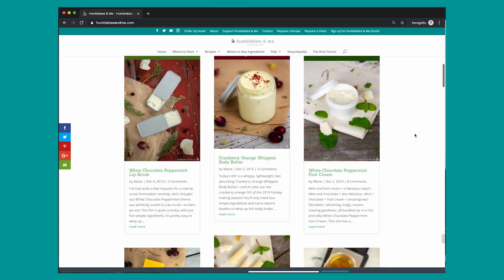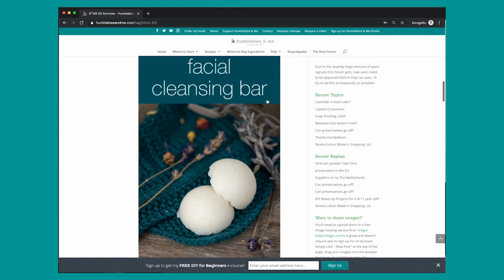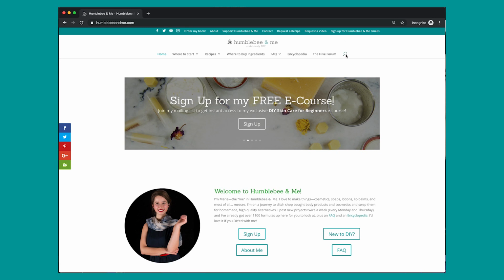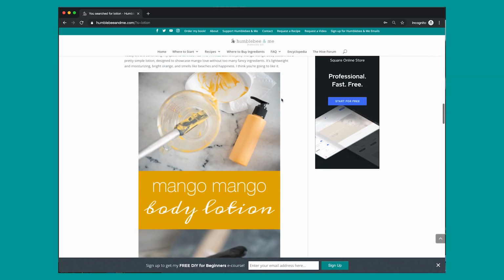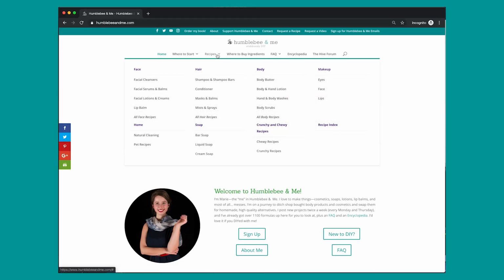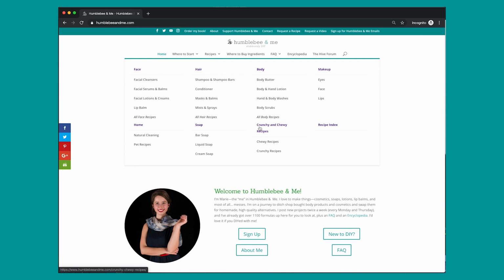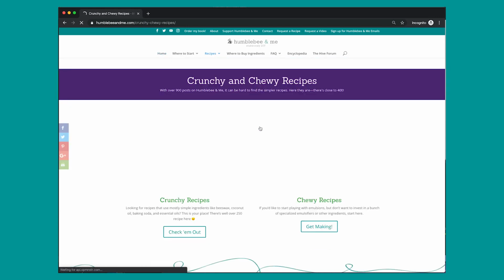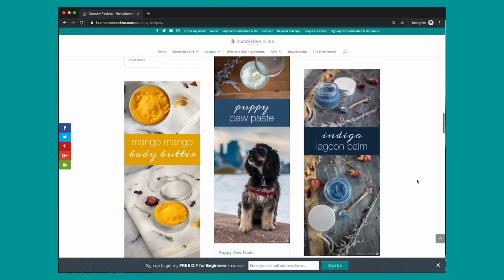Are there any ingredients you won't use? // December 2019 Q&A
1:01 Do you have a recipe/formula for a certain type of product or using a specific ingredient?

03:11 My question is this...do you use a liquid or bar shampoo on your own hair and if so, is it one you make your self? (Joan)

03:53 Do you still use X product from a post you shared some time in the past?

05:59 What's the difference between oil cleansers and foaming cleansers?

07:15 What is the difference between facial lotions and other lotion such as hand and body lotion? (Meara)

08:56 I've noticed that the more you learn about chemistry the more your ingredients list resembles a package from the store. I similarly started out making everything "natural" then as I learned more about chemistry, I got further and further away from that notion. I suspect you're much further along in this process than I am. Are there any chemicals in typical soaps or lotions that you still wouldn't use, other than fragrance oils? (Heather)

To learn more about the ingredients I use (including why they're used, substitutions, shelf life, and more) please check out the Humblebee & Me Encyclopedia

My book!